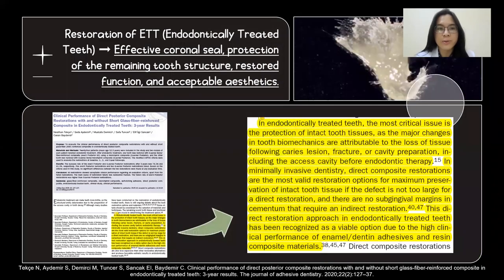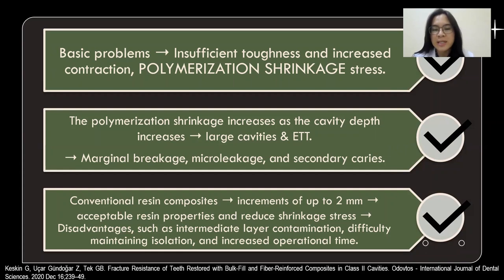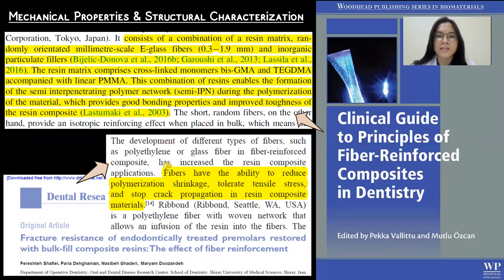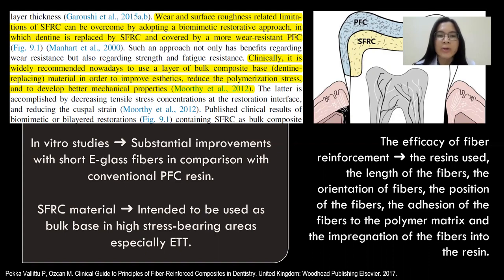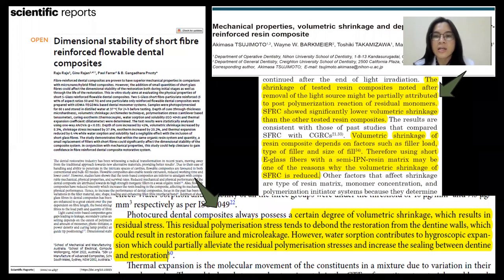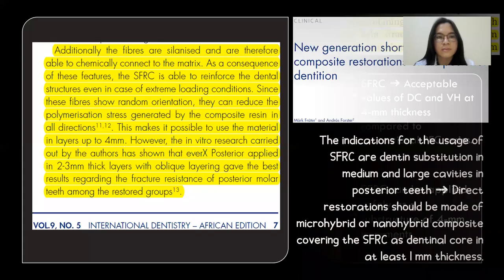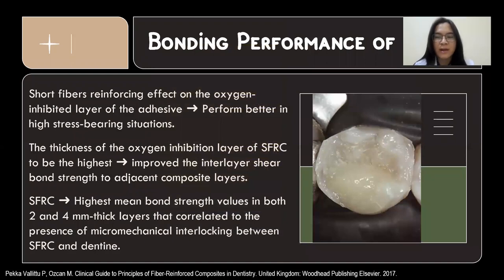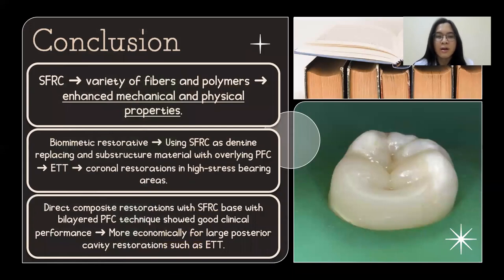Literature Review : Short Fiber Reinforced Composite as Dentine Replacement for Restoration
Literature Review : Short Fiber Reinforced Composite as Dentine Replacement for Restoration of endodontically Treated Teeth

By :
1. Jade M Lolong
2. Nurhayatai Natsir